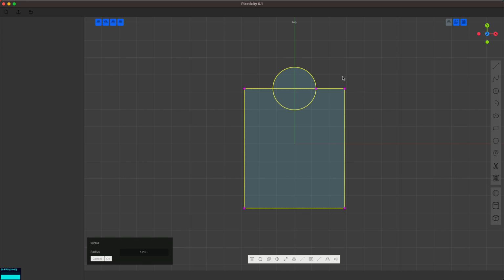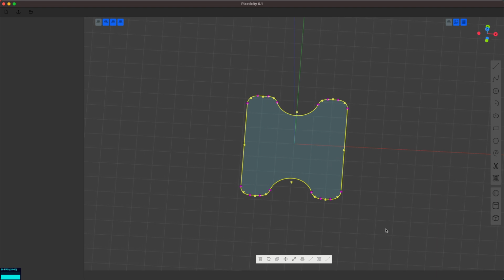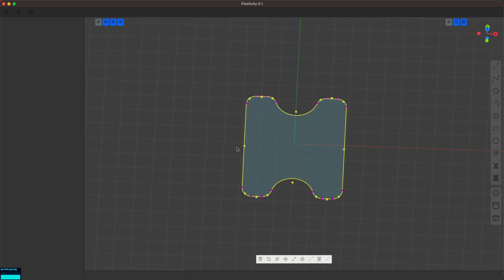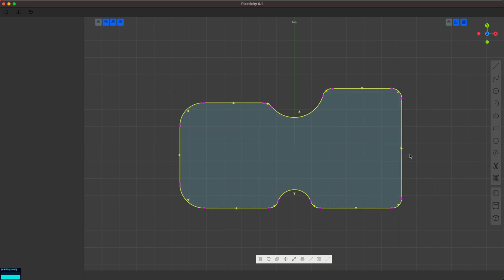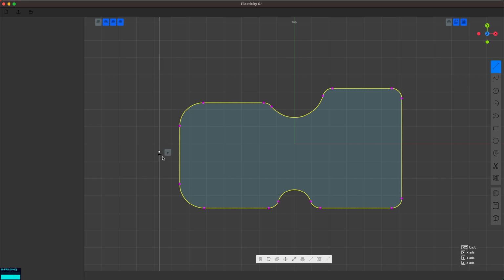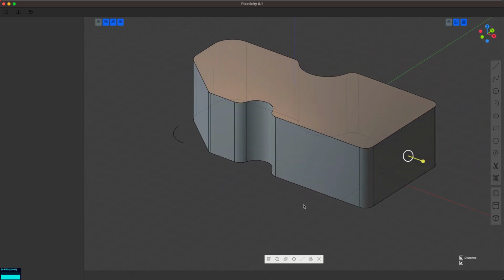Plasticity update #7: New curve tools